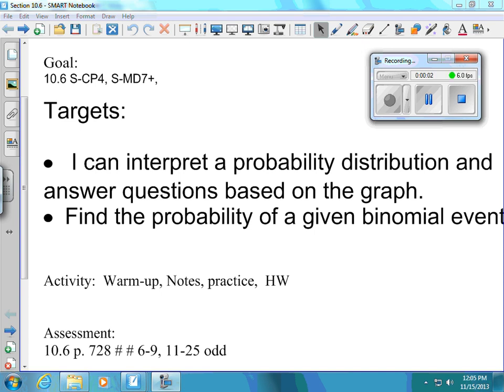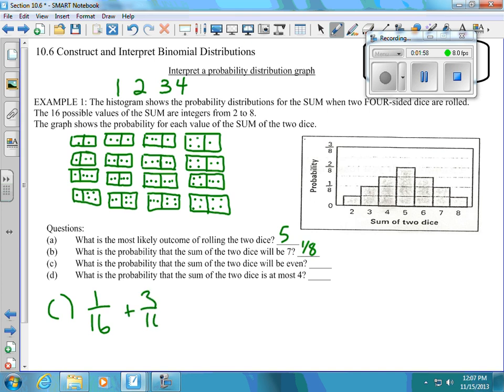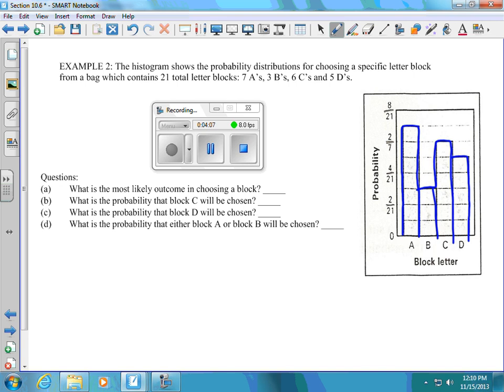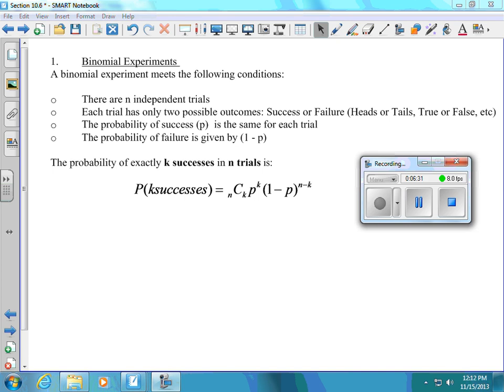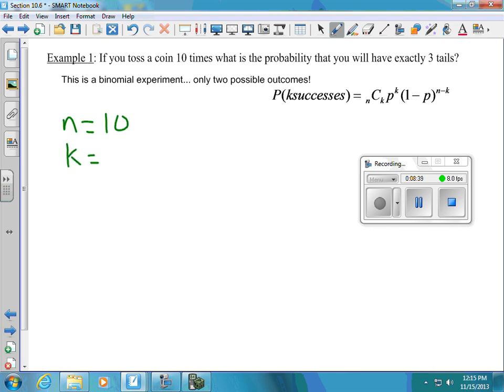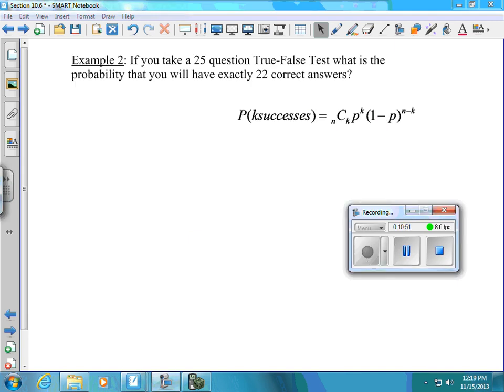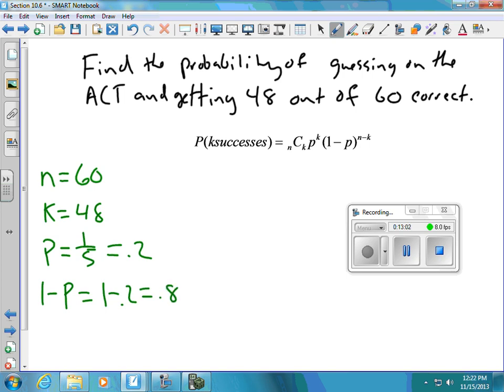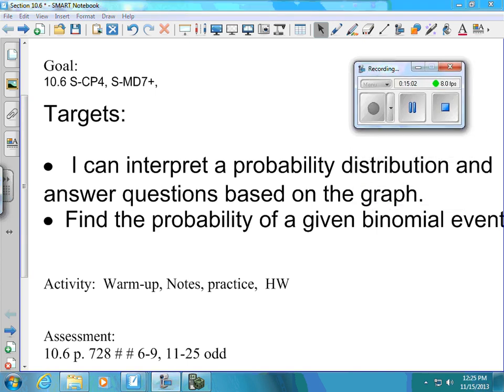counting and prb 10.6